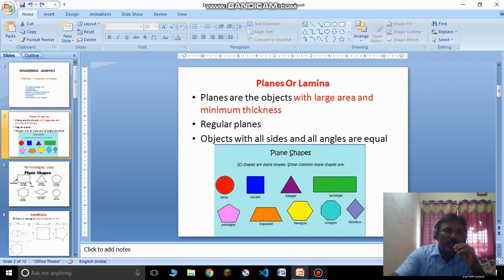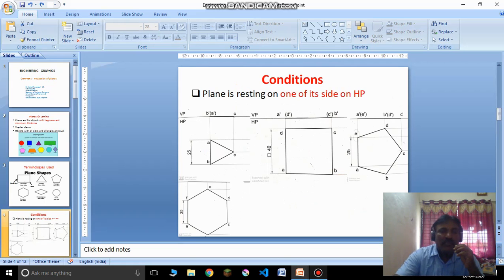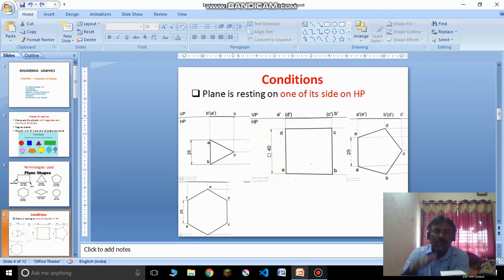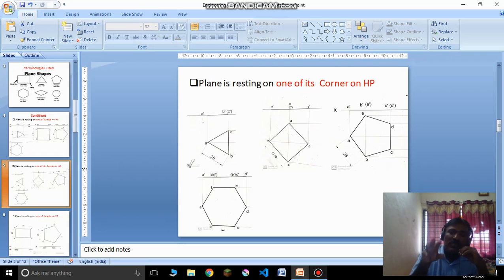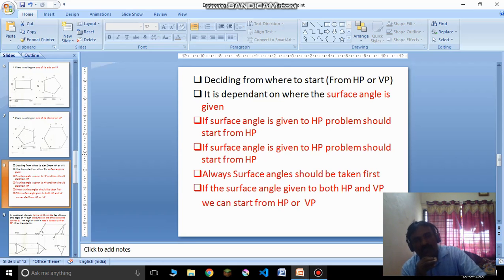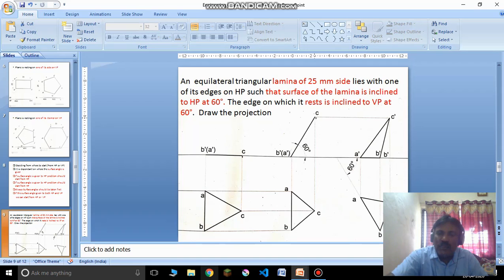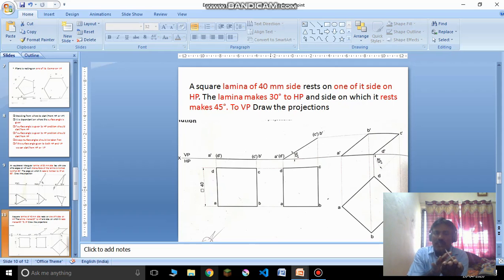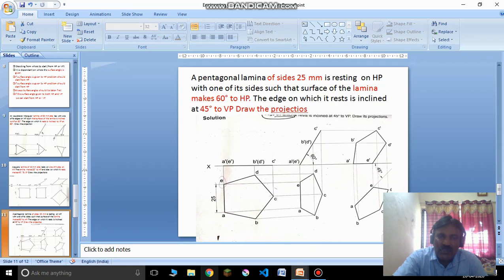projection of planes